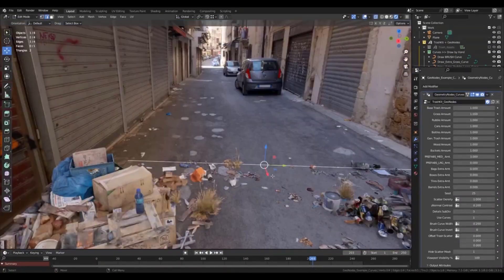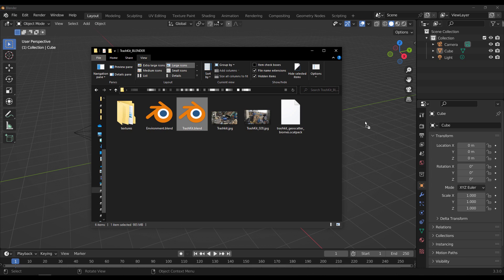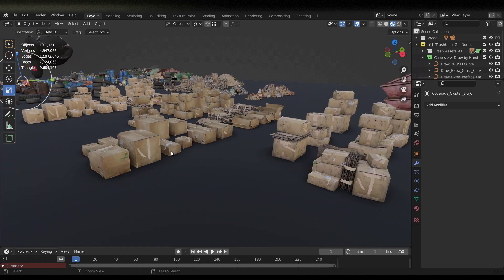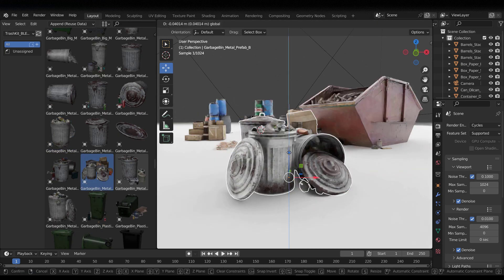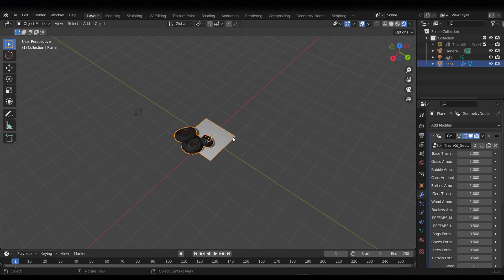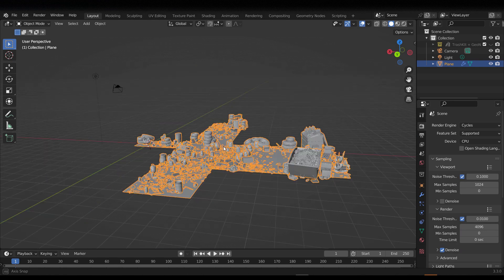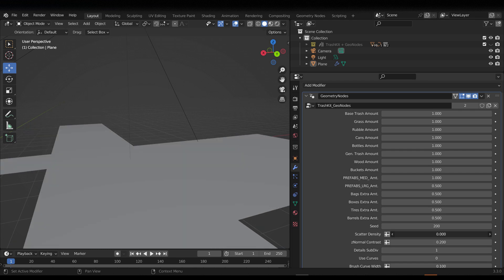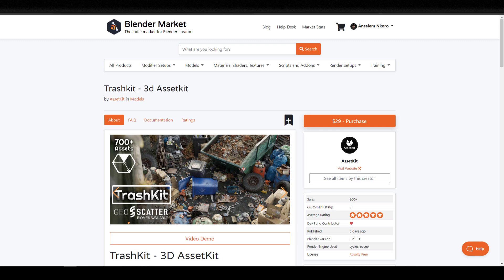Trash Kit - Most Complete Collection of 3D Trash Assets Ever!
This has to be the most complete collection of trash assets

00:00 Intro
00:47 Getting Started
01:24 Exploring the Kit
02:52 Using Assets
03:38 Appending The Trash Collection
04:19 Scattering Assets with Geo Node
06:26 Exploring Geometry Node Parameters
07:38 Final Words